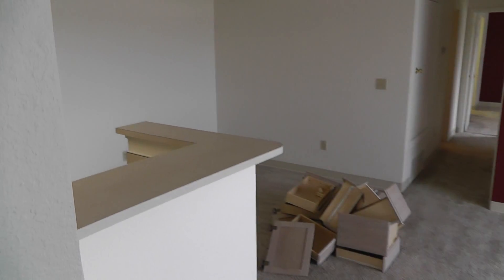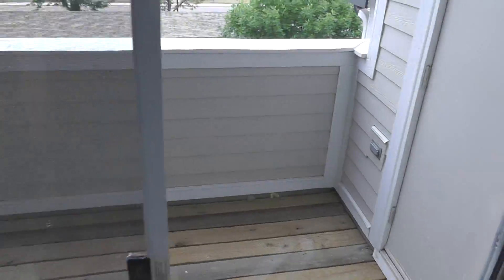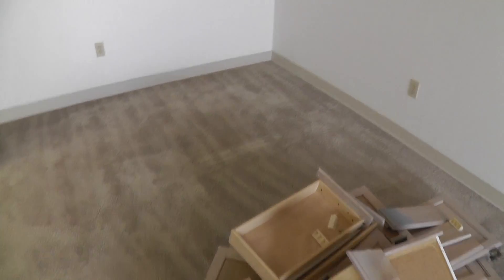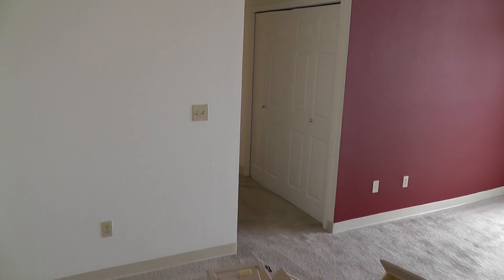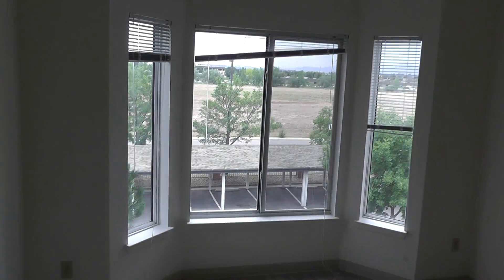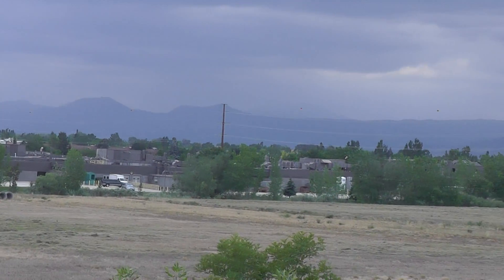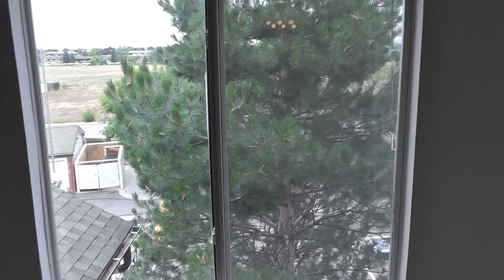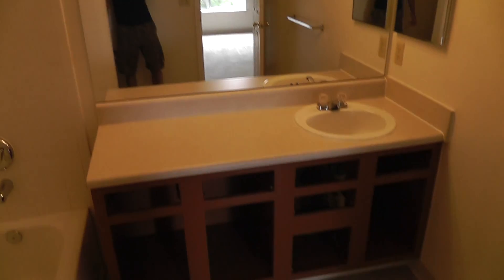The Legacy Apts "The Kimbark" 2bdr/2bath model